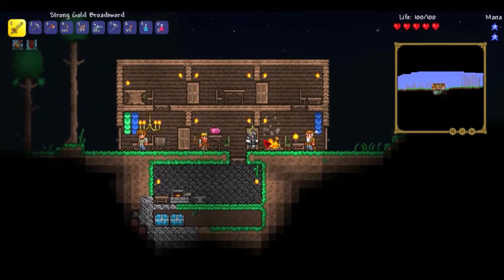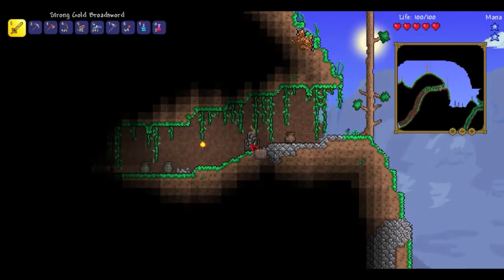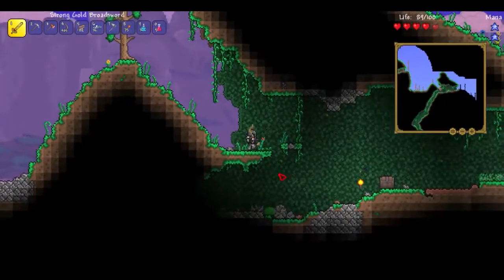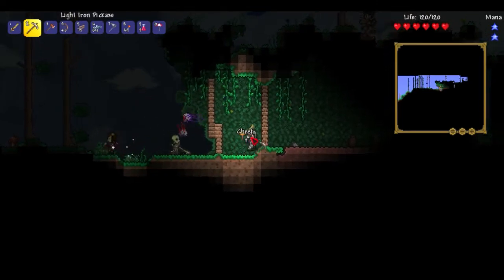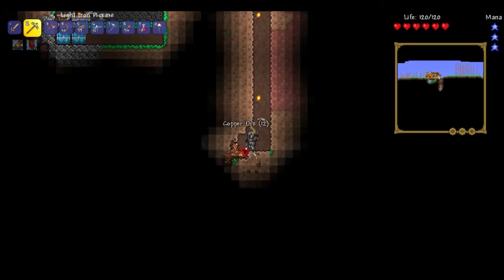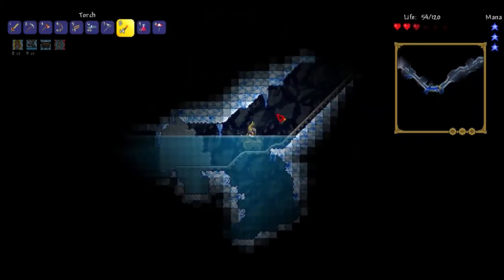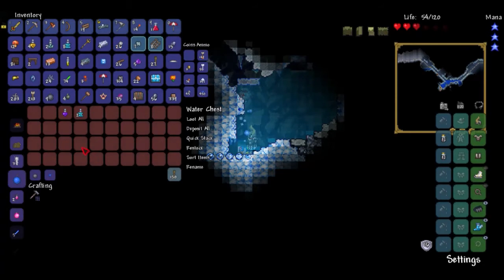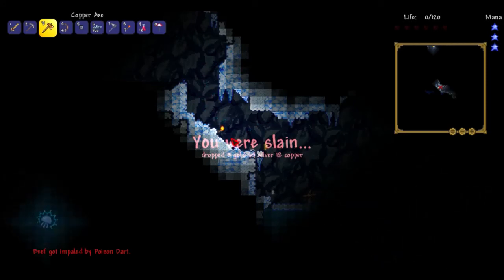Terraria #4 I'm back, but the old world isn't...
Hey everybody, hope you have a good day! sorry about the 2 week gap of no content, hoping I can fix that soon! please like and subscribe, comment on what I should do next, and hope you enjoy the video!